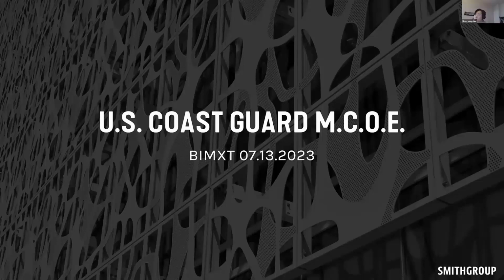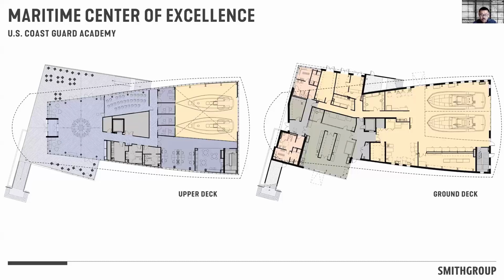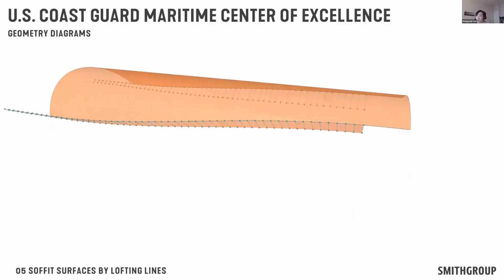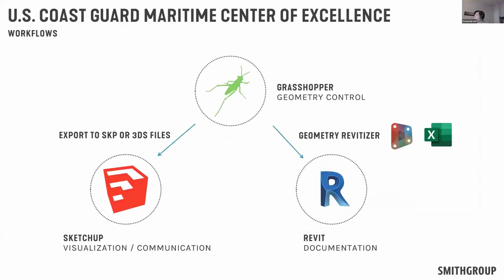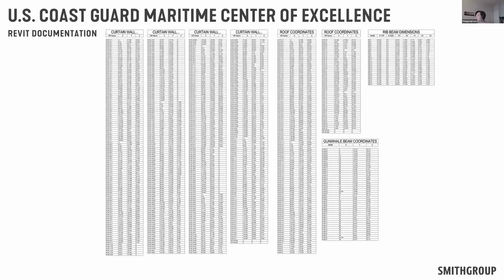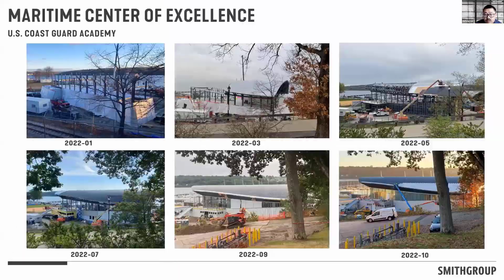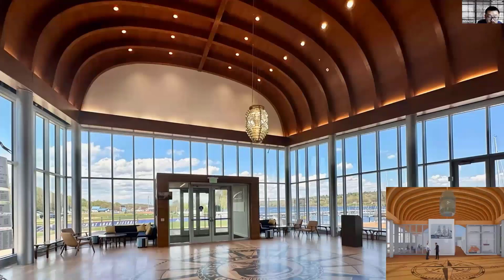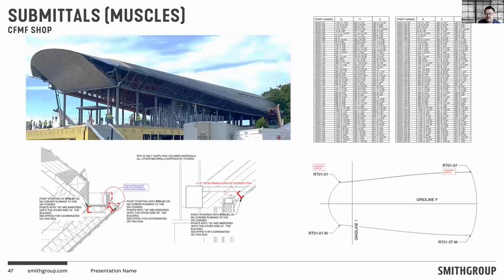U.S. Coast Guard Center's Maritime-Inspired Computational Design and Efficient Construction Process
U.S. Coast Guard Maritime Center of Excellence | Presented by Dongyeop Lee & Dafeng Cai, SmithGroup

The U.S. Coast Guard Maritime Center of Excellence’s design draws inspiration from the maritime heritage of the academy, evoking the graceful lines of sleek hulls and vessels sailing under full sail. The SmithGroup team will review how computational design and BIM methodologies streamlined the design and documentation process of the building enclosure, from the initial concept phase to the completion of construction.